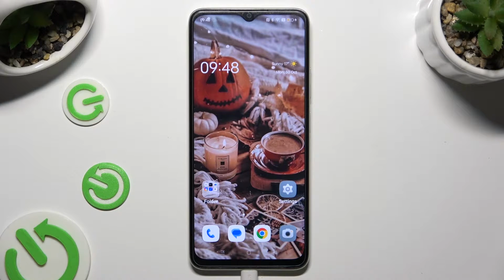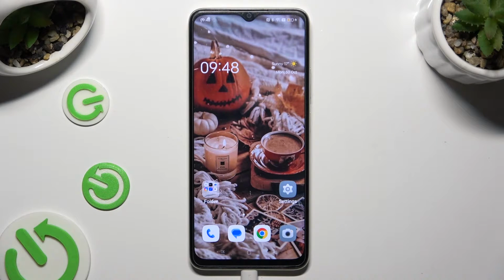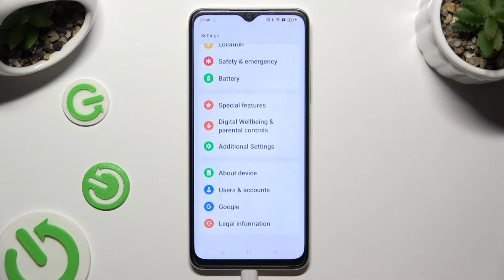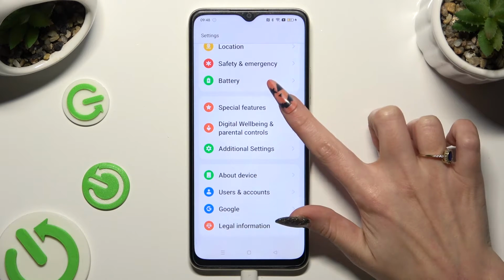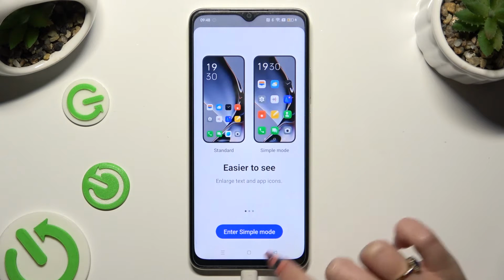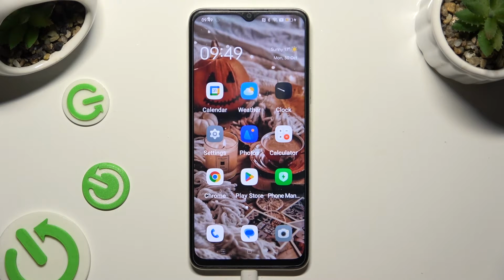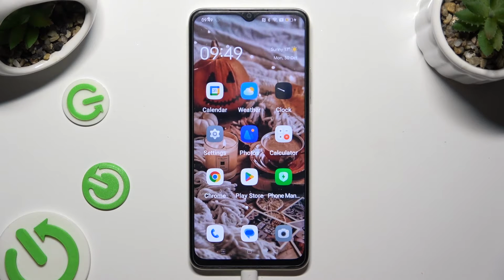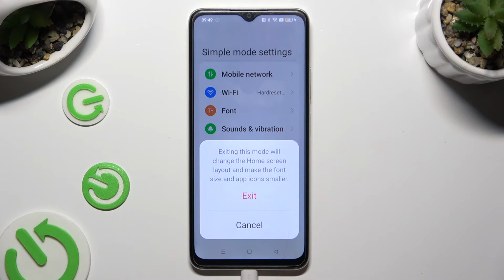How to Manage Easy Mode in OPPO A18 – Enable / Disable Easy Mode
If you're wondering how to manage easy mode in your OPPO A18, then here we are coming to show you! In the above tutorial, we would like to guide you to a proper section, which will allow you to display the menu in easy mode. This option will make everything less complicated, and suitable for elderly persons. So let's follow all shown steps and successfully enable the easy mode in OPPO A18!